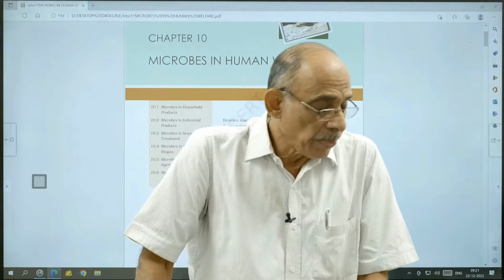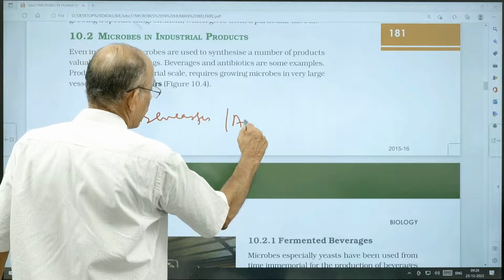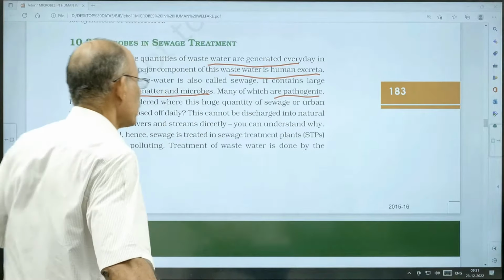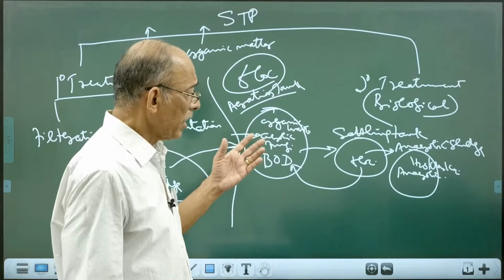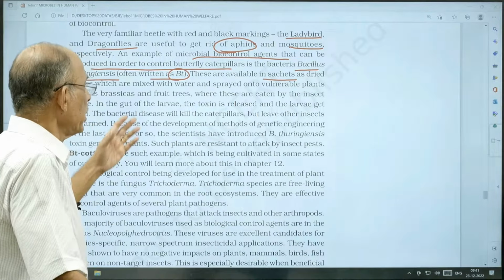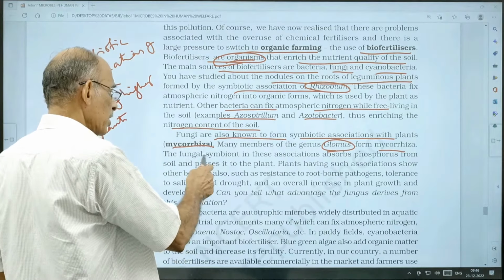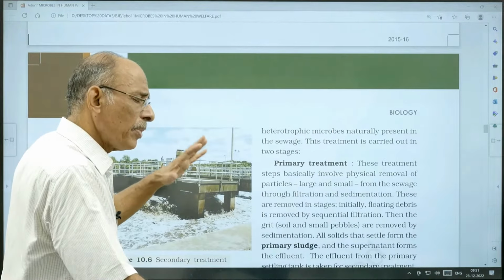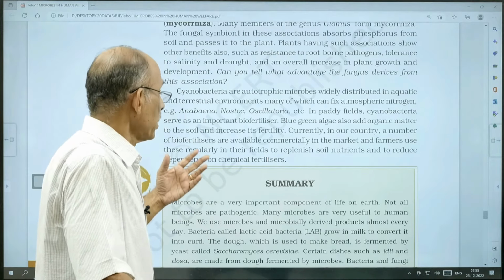ONE SHOT NCERT | NEET | CUET | XII BOARD | MICROBES IN HUMAN WELFARE